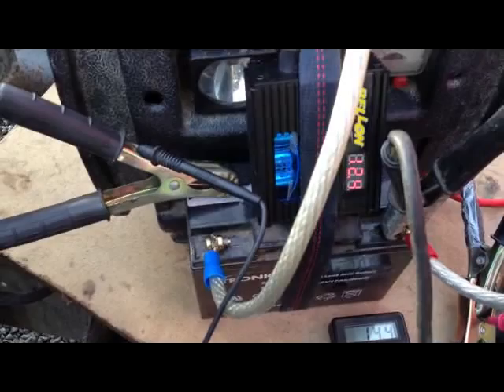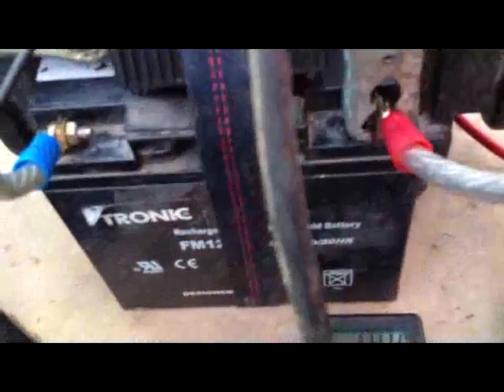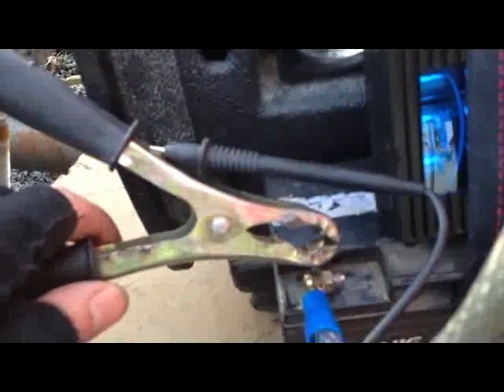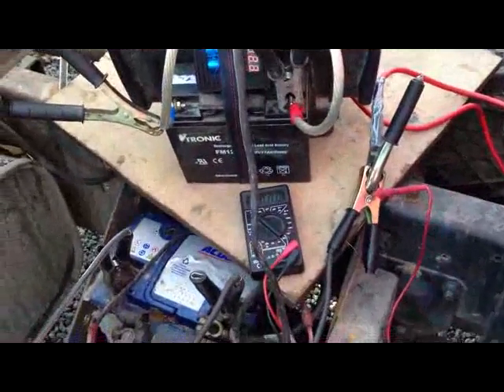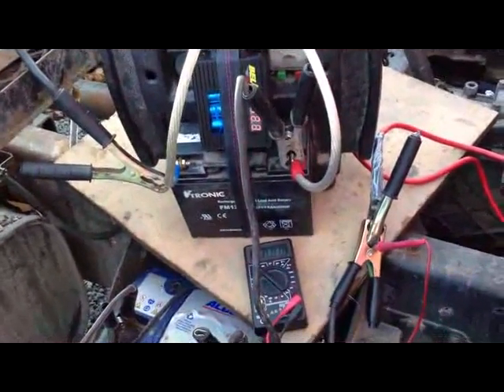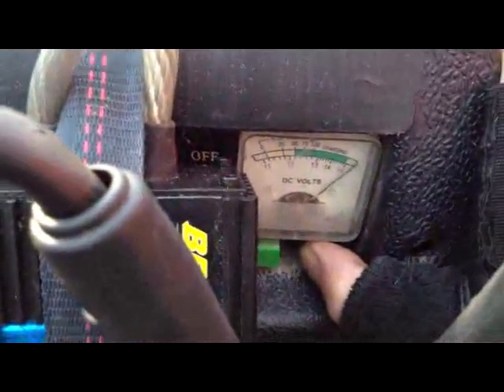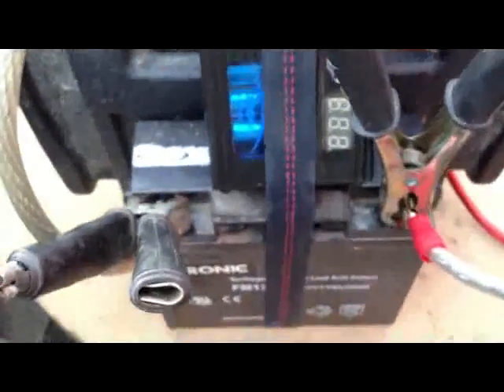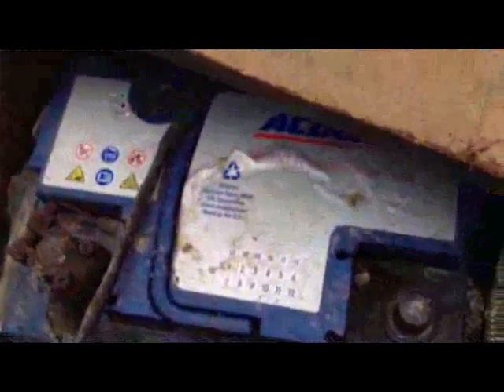12v / 24v Battery Replacment - SuperBoost Pack 2.0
* SOME CAPACITORS MAY, CAN OR DO STILL CONTAIN DANGEROUSLY HIGH CURRENT - EXERCISE EXTREME CAUTION IF YOU ARE SILLY ENOUGH TO PLAY WITH THIS KIND OF EQUIPMENT. FIRES, BURNS, EYE DAMAGE, BLINDNESS AND MELTED CABLES CAN ALL RESULT FROM CARELESS USE. I IN NO WAY SUGGEST YOU DO THIS YOURSELF WITHOUT FIRST CONSULTING A PESSIMISTIC AND SKEPTICAL PROFESSIONAL WHO HAS NEVER ENCOUNTERED THIS KIND OF MATERIAL AND PROBABLY THINKS ITS A BAD IDEA ANYWAY OR JUST A HOAX. I needed a cheap, portable, rapid charging start anything boost pack (doesn't anybody?). Here it is in action.

7 x 2.5v 2600 Farad Ultracaps with 17ah 12v boost battery.